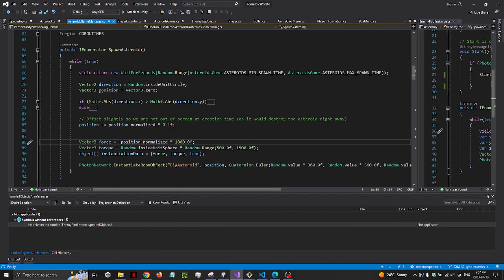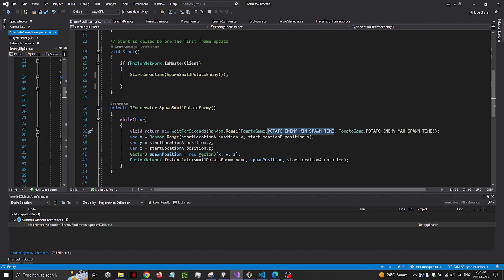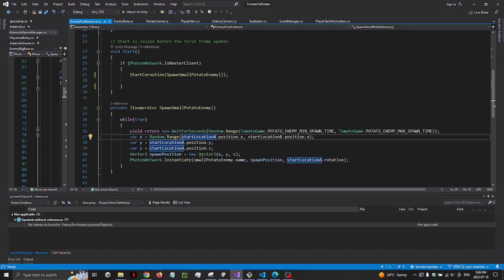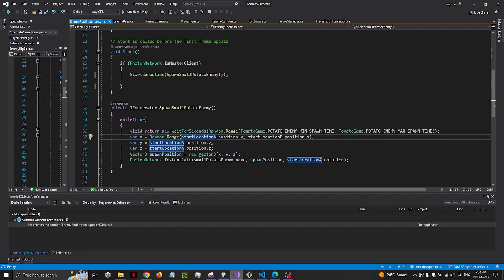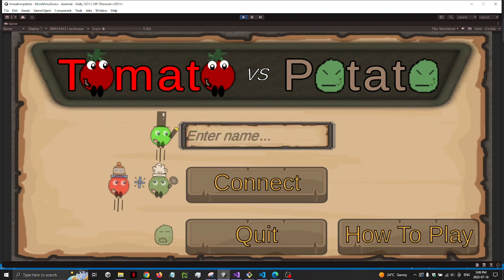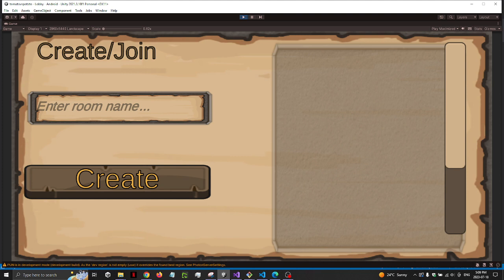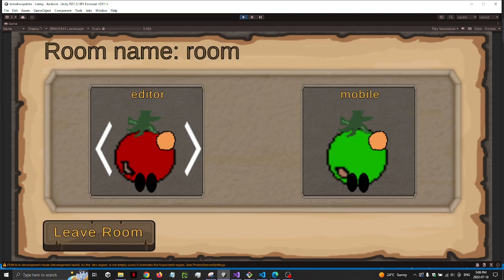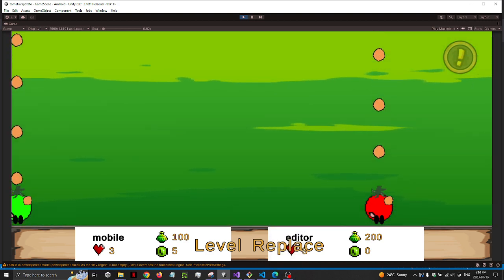Tomato vs Potato - Android Game - Spawning Enemies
This is NOT a tutorial. This is for my own documentation.

I made an Android game called Tomato vs potato. This is still early in ALPHA, but this is what I have so far.

Here I am showing how I used the Asteroid sample that spawns BigAsteroid to do the same thing to spawn my potato enemies.

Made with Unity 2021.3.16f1